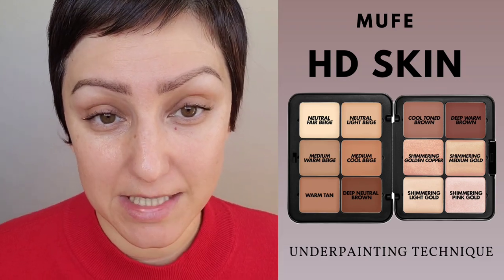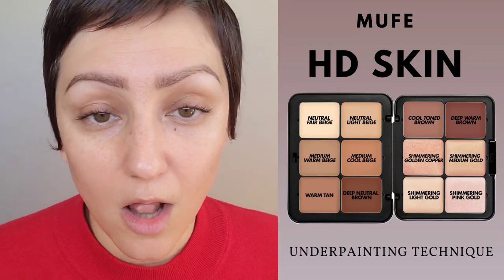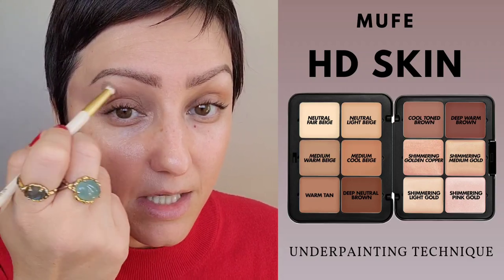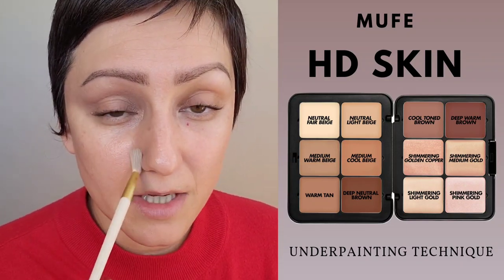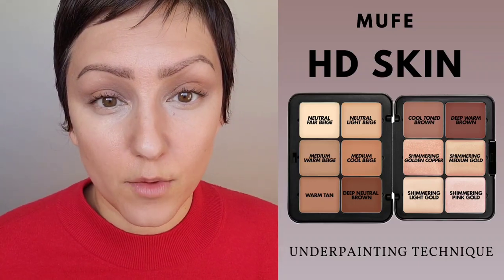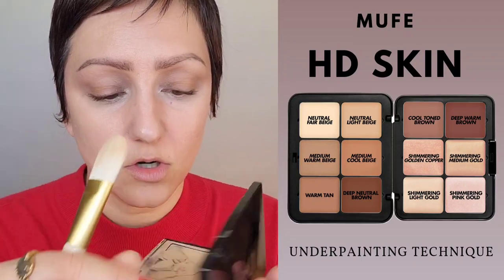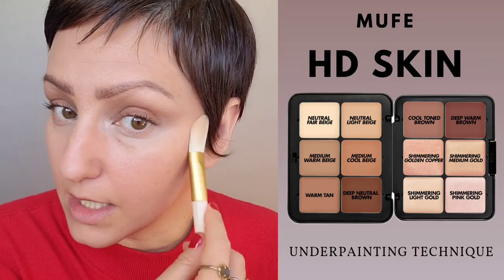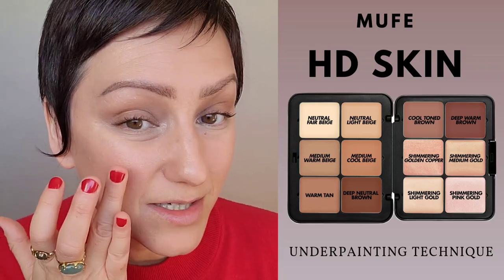PART 2 Easy Underpainting Make-up Technique | Oily and Dry Skin Technique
Hello Everyone, here we have Part 2 of the underpainting technique.This is an even easier technique than the last and in this video I add a foundation for dry skin and a powder for those with oily skin. Let's go!

WESTMAN ATELIER-Nudes:
Lip Suede Lipstick Palette

🧡 FAVORITE PRODUCTS 🧡

Brushes:
Sonia G Brushes
Spectrum Brushes

Makeup:
Charlotte Tilbury Concealer
Chanel Foundations
Dior Foundations
Nars Primers

Chanel Eyeshadow
Tom Ford Eyeshadow
Dior Eyeshadow
Patrick Ta
Dior Mascara
Nars Mascara
Chantecaille Mascara
Victoria Beckham Eyeliner
Chanel Eyeliner

Chanel Lipliner
Chanel Lipstick
Dries Van Noten Lipstick
Louboutin Lipstick
Hermes Lipstick
Tom Ford Gloss
Chanel Gloss

HAIR:
Oribie
Kevyn Murphy
R&CO

HOME:
Byredo
Jo Malone
Dyptique
Aesop

👩‍🎨 ABOUT ME 👩‍🎨
Skin type: Combination/Dry
Eyes: Hazel
Skin tone: Warm/Neutral (on the lighter side)
Ethnicity (often asked): Hispanic/Native American/Irish/English/German
Age: 42